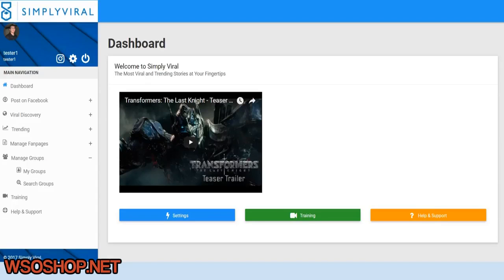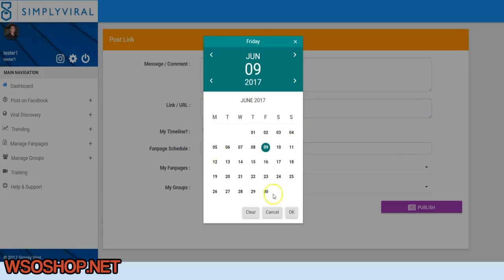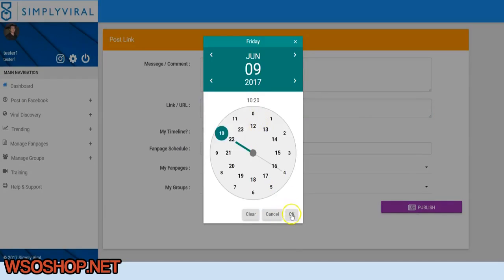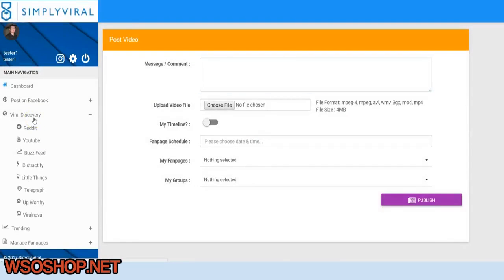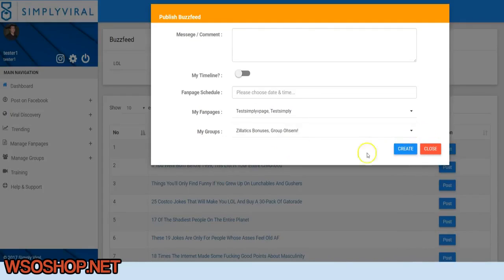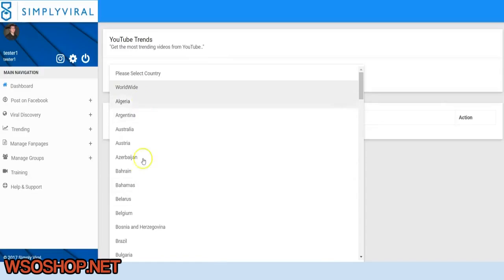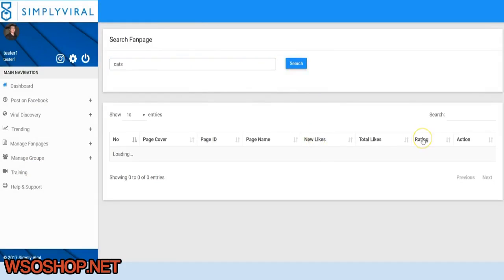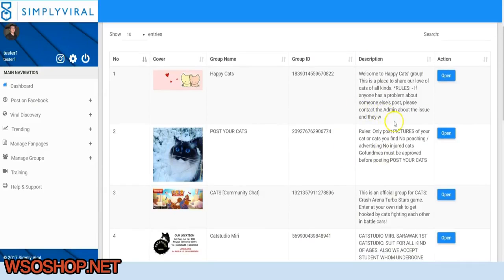SimplyViral Review - SimplyViral Demo and Bonuses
SimplyViral is a cloud-based app that lets you create, schedule and publish highly engaging and viral content on your Facebook pages and groups on autopilot. SimplyViral sources trending and engaging content from 7 top viral content sites on the planet and lets you pick out the best piece of content for your pages and groups and lets you schedule and post them all.

Here’s everything you can do with SimplyViral:
1. Ability to compose, schedule and post links, images and videos to all your groups and fanpages from one dashboard
2. Get the most viral content from 7 top viral sites & post to both your groups and fanpages with ease. You can schedule these posts as well. These sites are:

Reddit - Search Reddit's most viral stories by keyword, category or sort them by Hot, Top, Rising, New, Controversial

YouTube - Search YouTube videos by keyword

BuzzFeed - Search BuzzFeed from the main page and 52categories

Little Things - Auto-Search the most viral stories in Little Things

UpWorthy - Auto-Search the most viral stories in UpWorthy

ViralNova - Auto-Search the most viral stories in ViralNova

Telegraph - Need the breaking news from all around the World? Search breaking news from Telegraph

3. Besides the most viral news, SimplyViral has the ability to search, post and schedule the most trending content via Google Trends & YouTube Trends Google Trends - Searches the most trending content by country YouTube Trends - Searches the most trending videos by country

4. Get more content by pulling posts from all your pages you’ve liked and post in your pages with just a few clicks.

5. Manage your fanpages, search for more fanpages and join them plus see all liked pages from one dashboard

6. Manage your groups and search for more groups.

How SimplyViral is going to help?

SimplyViral essentially makes it 10X easier and automated to manage your Facebook pages and groups, by letting you publish popular, engaging and trending content on to them on autopilot so you don’t have to salve over them. Other similar app just finds and publishes random junk content but with SimplyViral you’re publishing content that your follows will interact with, getting you more likes, comments and share. This in-turn helps you get more traffic, gets your content go viral on Facebook and helps you get more leads and sales from organic traffic. With SimplyViral, you can automate the process of publishing good quality content on your Pages and groups and also get tons of free viral traffic from Facebook to your offer pages and more.